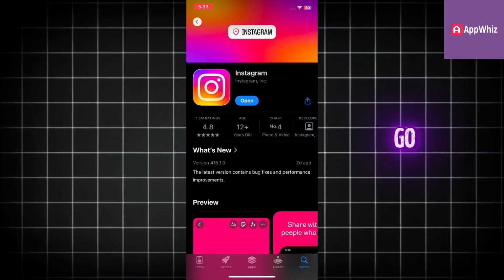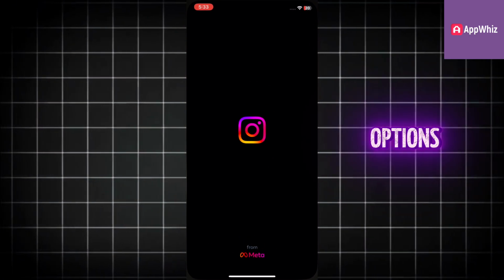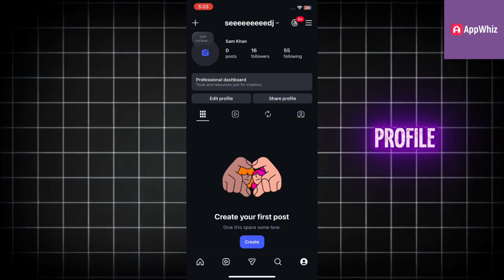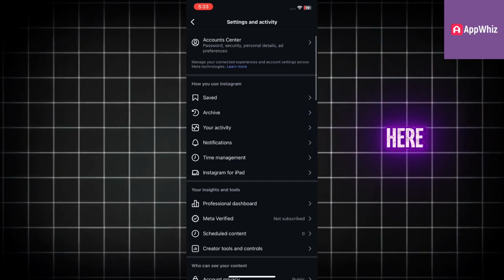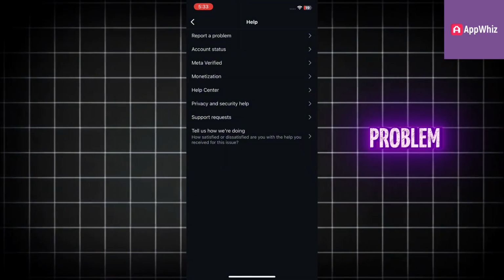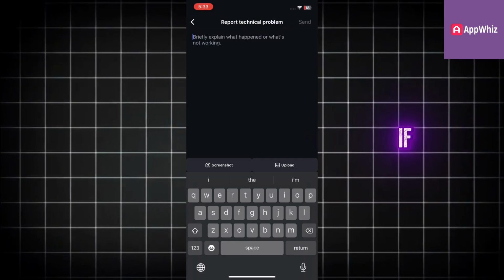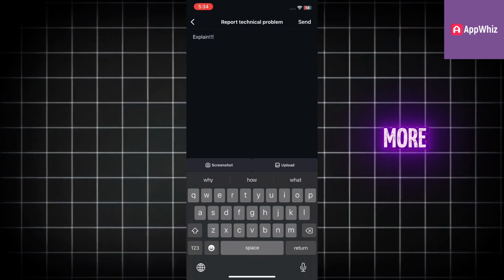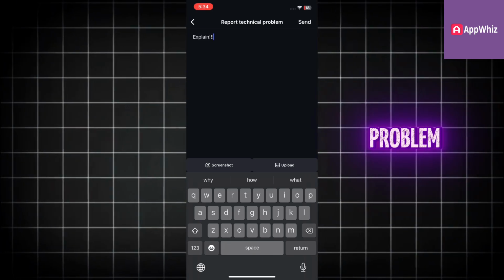How to Contact Instagram Support & Report Issues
In this video, I’ll show you how to report a problem on Instagram using the official help and support settings. If your Instagram app is not working properly or you’re facing any account-related issues, this step-by-step guide will help you report the problem easily.

⏱️Chapters

00:00 – Update Instagram App
00:15 – Open Profile Settings
00:35 – Go to Help Section
00:45 – Report a Problem
00:55 – Submit Issue to Instagram

Make sure your Instagram app is updated to the latest version before following these steps.